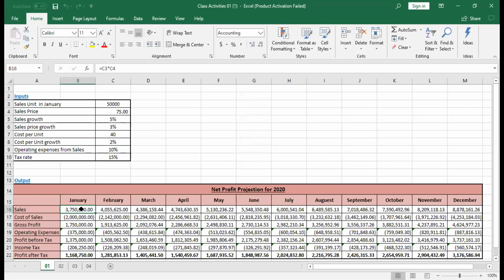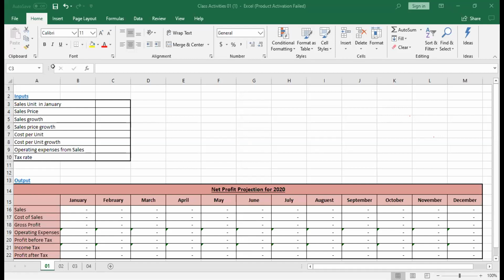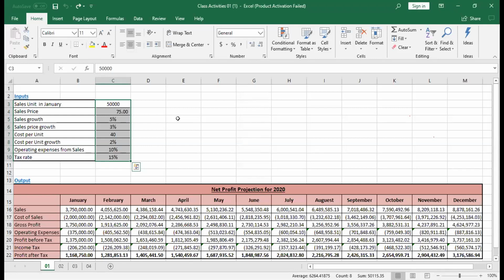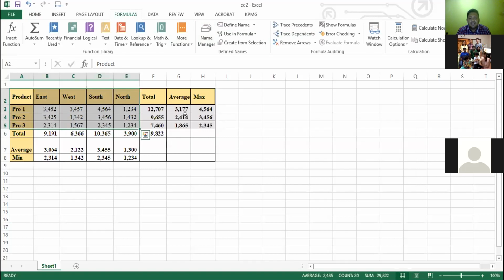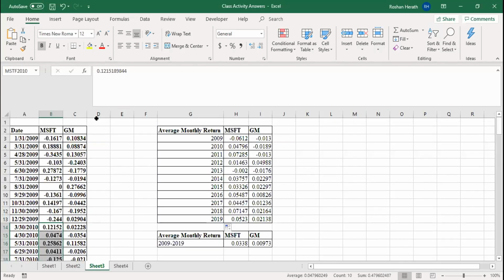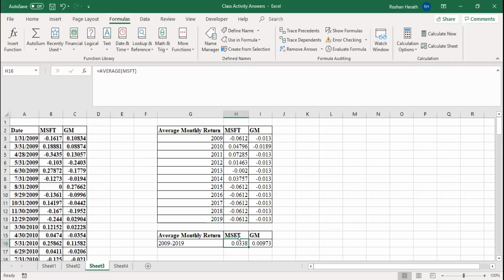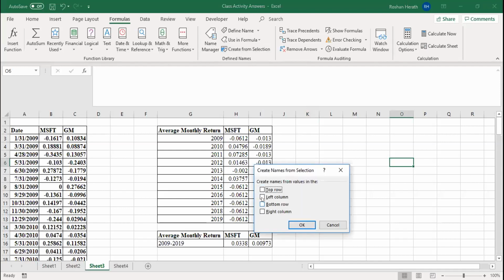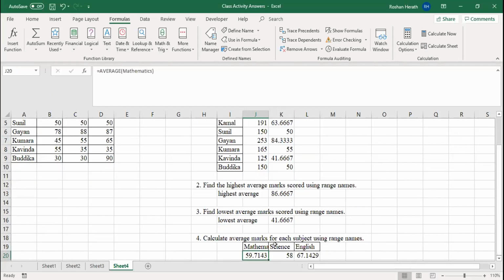Online Discussion-Model Design Principles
Online Discussion-Model Design Principles and Class Activities